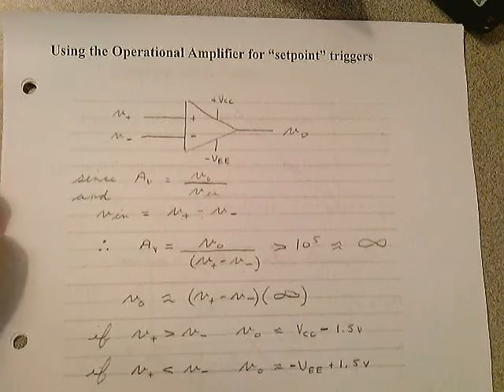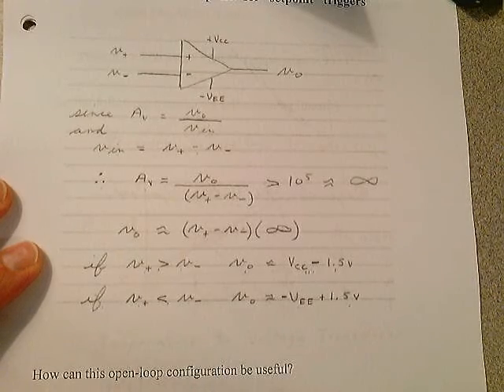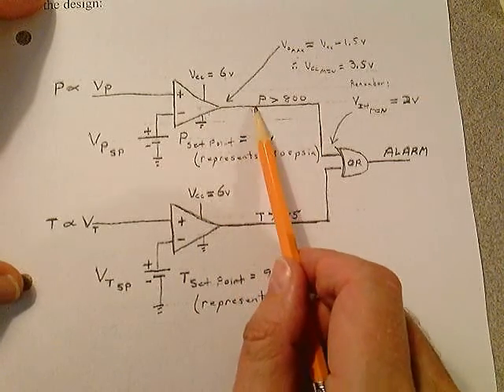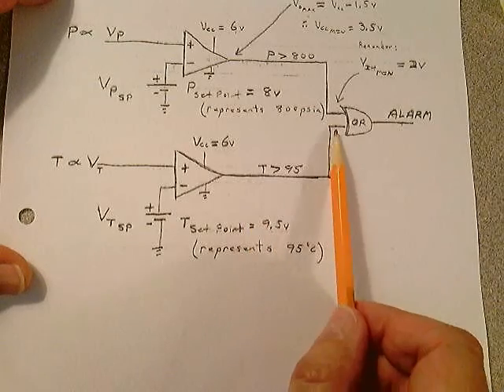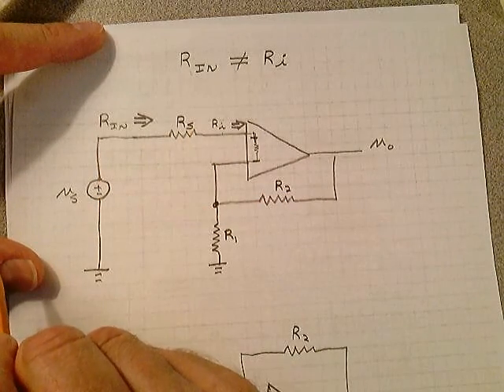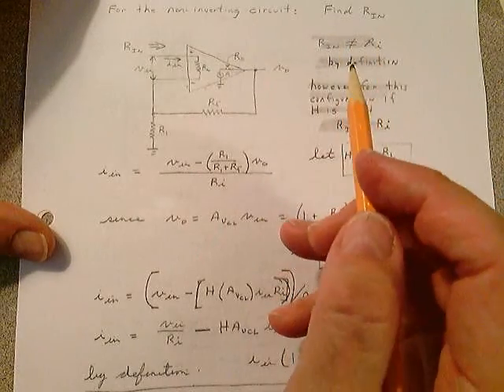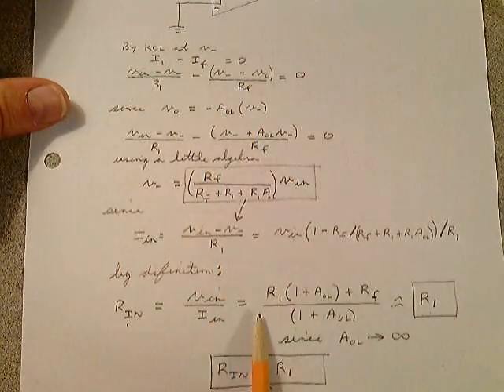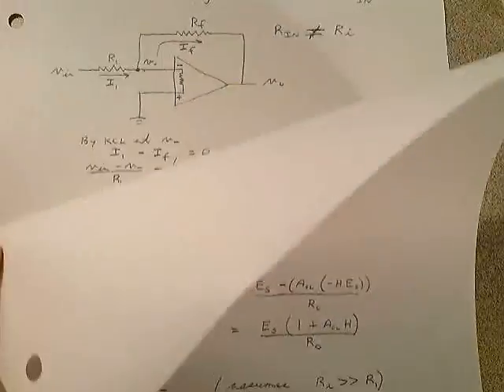Set point Triggers by Prof Skip Laratonda. Tutoring available, please see link below:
This is a lecture for both set point triggers and operational amplifier input and output resistances.  It clearly explains the difference between OP AMP resistances (impedances) and OP AMP circuit resistances (impedances).